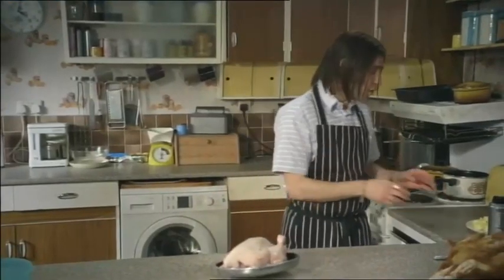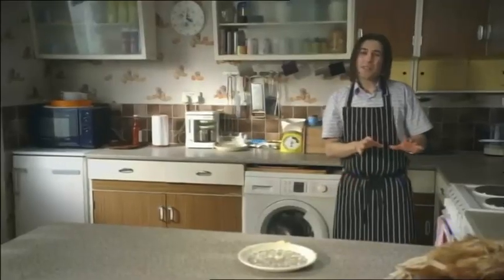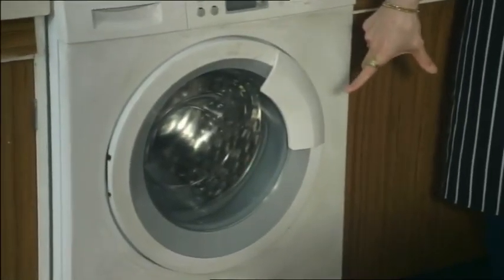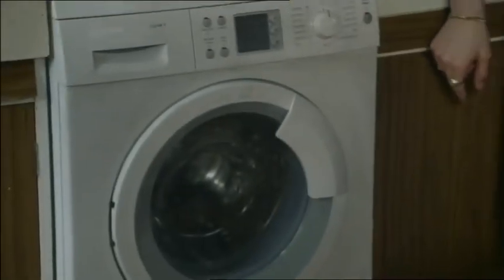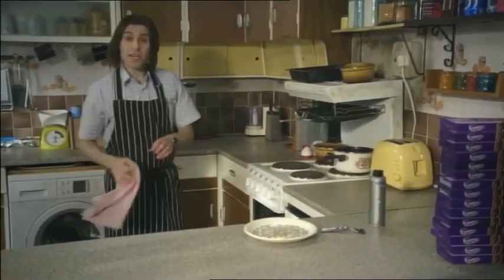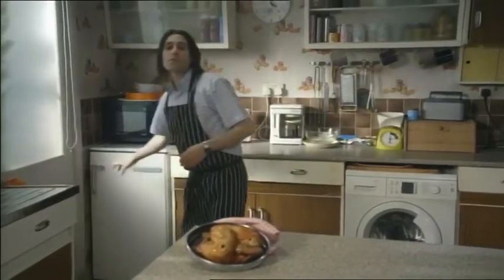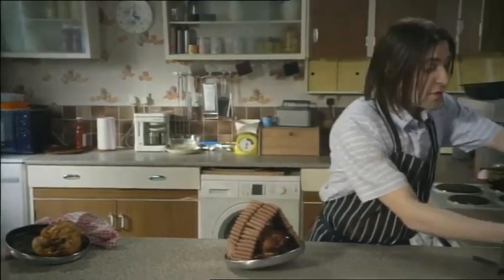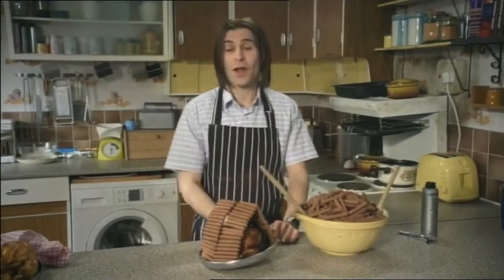Christmas Dinner with Geordie Chef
📺 Taken from Simon Brodkin's BBC TV Series